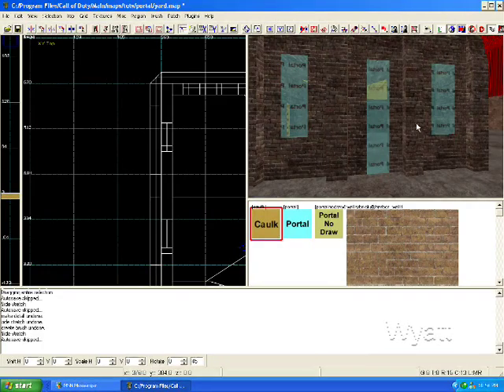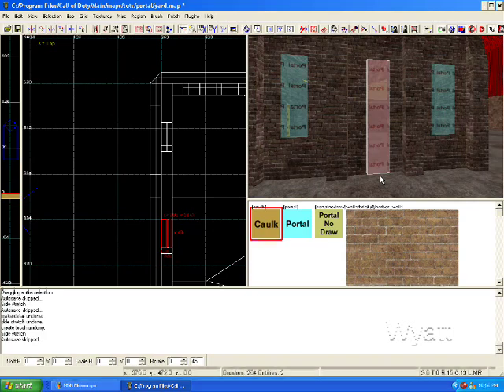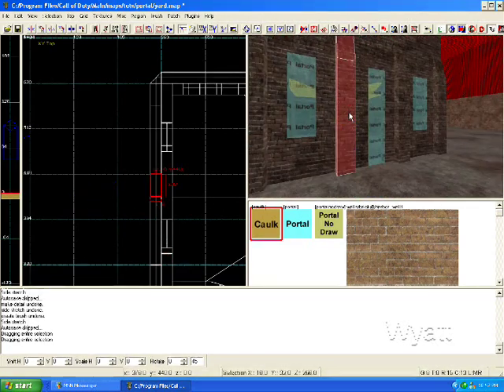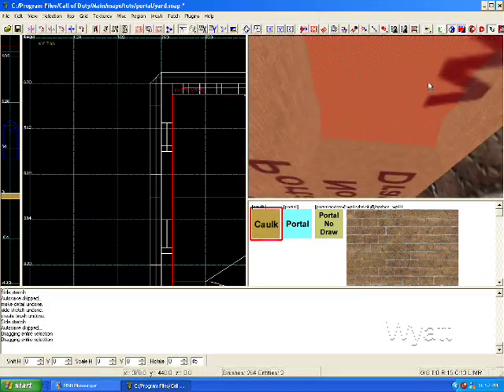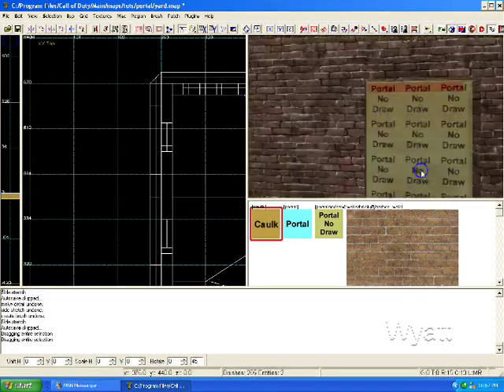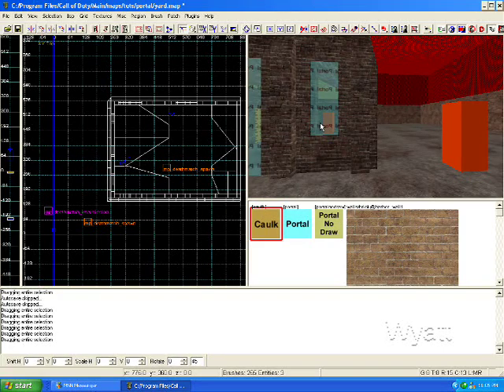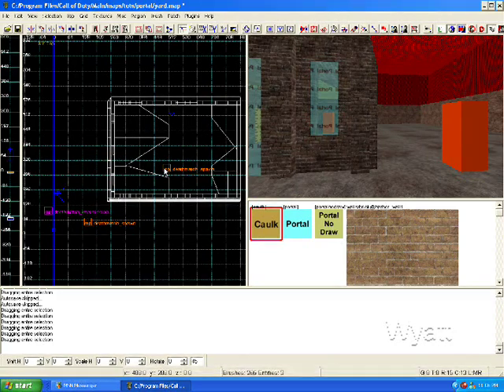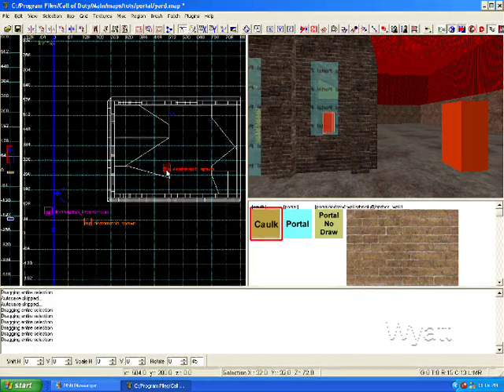Call of Duty 1 tutorial - Portals 2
Tutorial created by MMS_Wyatt_Earp. Mirrored here for archival purposes. This tutorial goes over: Covering the textures and applying.